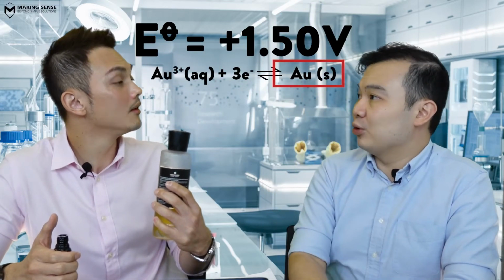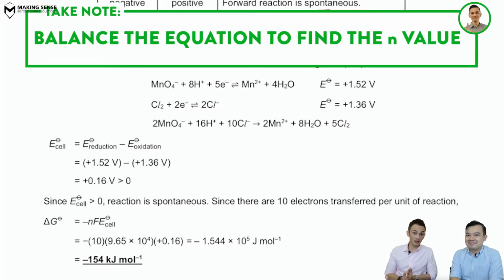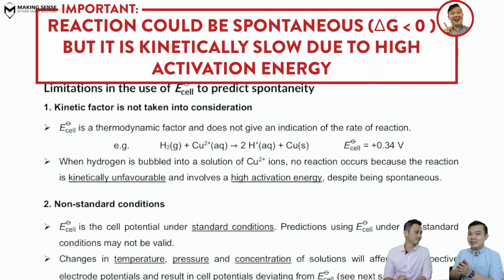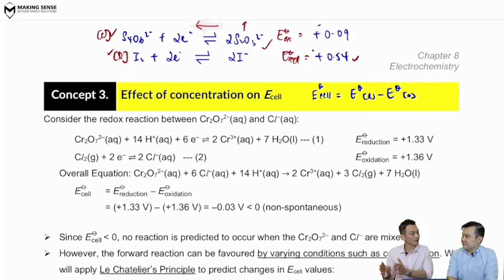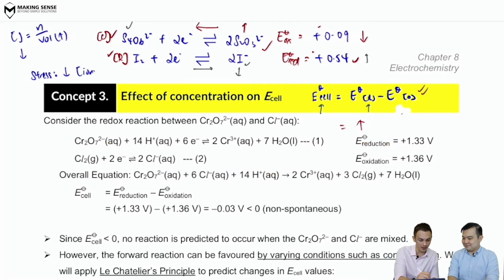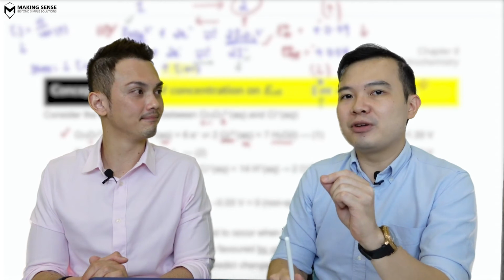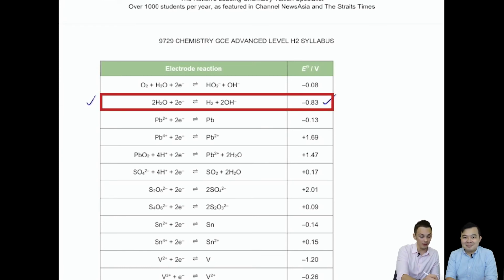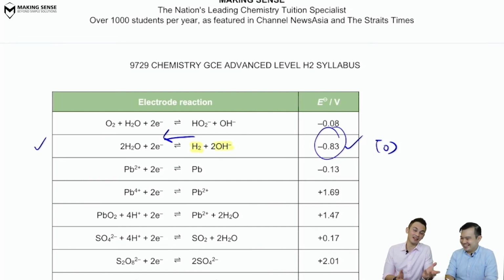Electrochem | E°cell and it’s relationship to ΔG | A Level H2 Chem | Making Sense Chem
In today's video, we will be discussing the relationship between ΔG and E°cell, and the factors affecting Ecell.

0:00 Introduction
1:49 Relationship between ΔG and E°cell
5:18 Limitations of E°cell to predict spontaneity
6:48 Effect of concentration on Ecell
13:34 Effect of temperature on Ecell
14:36 Analysing Fuel Cell

Relationship between ΔG and E°cell
E°cell  can be used to predict spontaneity of a redox rxn
E°cell more than 0, ΔG less than 0, rxn is spontaneous
E°cell less than 0, ΔG more than 0, rxn is non-spontaneous

ΔG = -nFE°cell
F is Faraday’s constant (96500 Cmol-1)
To determine n:
Balance red/ox half eqns first (e­lectrons lost = electrons gained)
n is the no. of electrons transferred in the overall eqn

Limitations of E°cell to predict spontaneity
1) Kinetic factor not considered
E°cell is a thermodynamic factor and gives no indication of how fast/slow a reaction proceeds
Rxn could be spontaneous but kinetically unfavourable due to high EA
2) Non-standard conditions
E°cell is only valid under standard conditions (298K, 1 bar, 1 mol dm-3)
Changes in temperature, pressure and concentration will affect electrode potential
3) Side reactions may occur

Effect of concentration on Ecell
To determine effect of concentration after calculating E°cell
identify the ion undergoing a change in concentration (red/ox half cell)
By LCP, POE will shift to counter the change in concentration of (aq) ions
Apply the change in Ered or Eox to the formula Ecell = Ered - Eox
E.g., Precipitation/dilution with H2O can reduce the concentration of (aq) ions
Reducing conc. of aqueous ions (stress),
POE shifts to favour formation of more aqueous ions (response)
Even if half eqn includes H2O, adding H2O WILL NOT change [H2O] as it is already in large excess (as a solvent)

Effect of temperature on Ecell
Is forward reaction endothermic or exothermic?
By LCP, if forward reaction is exothermic and temperature is increase, backward reaction will be favoured and E° becomes less positive.

Analysing a Fuel Cell
Coming up with own redox equations for a setup
If environment is given (Fit the Environment)
Identify species in the environment (within electrolyte and reactants/products)
Look for half-equations in data booklet that have the species that fit the environment
half-cell with more positive E° will undergo reduction
If only reactants/products given
Infer species being reduced/oxidised (e.g. O2 unlikely to be oxidised, must be reduced)
Look for relevant equations in data booklet (O2 on LHS of eqn)